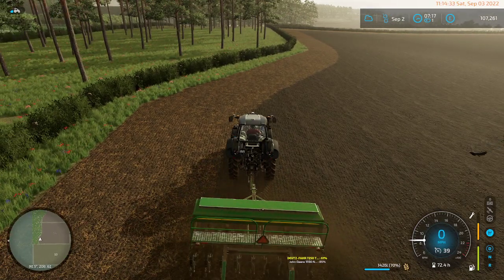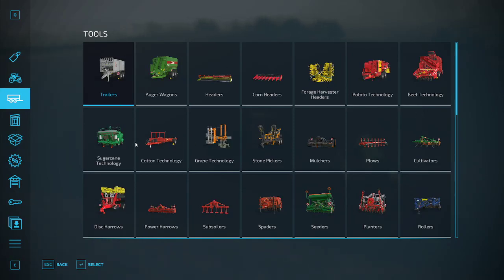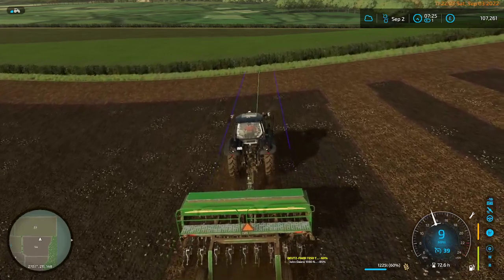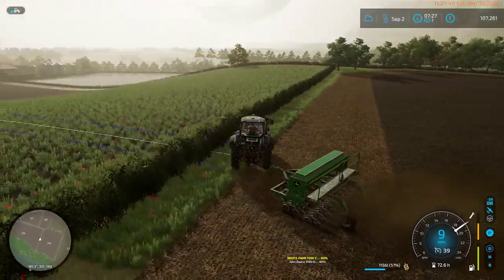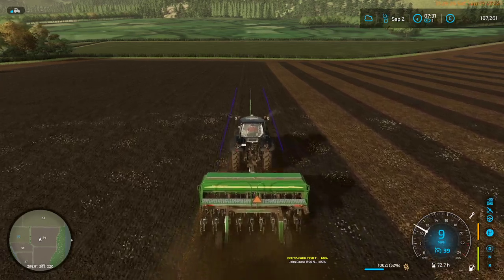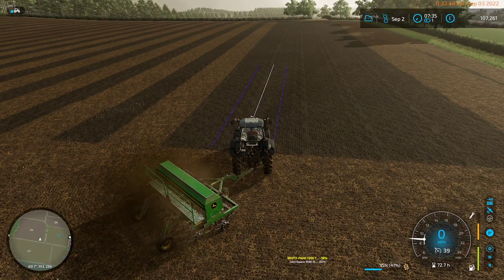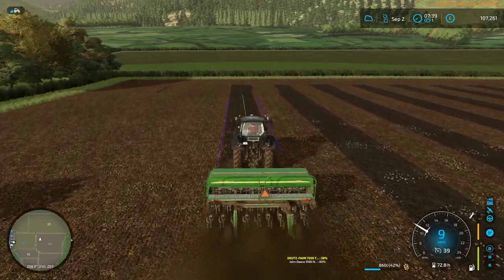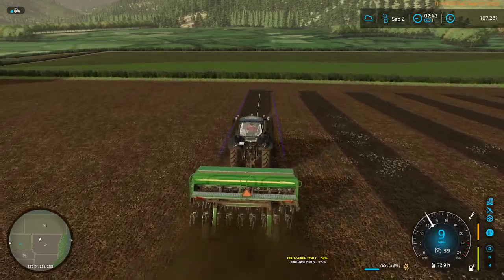FS22 - Maypole Farm - Ep15f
Episode 15 - The Science of Spraying
Continuing with the seeding contract, while discussing the various avenues for farm expansion. We're really being held up by the restricted income that we're able to make right now.